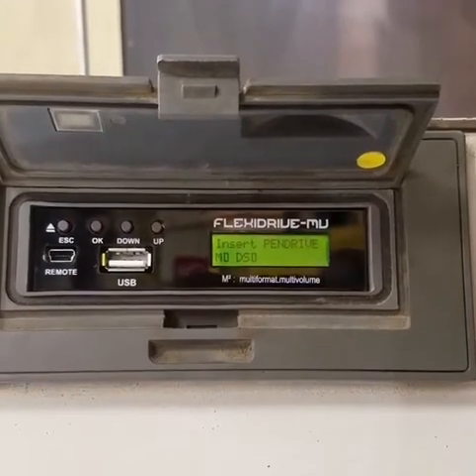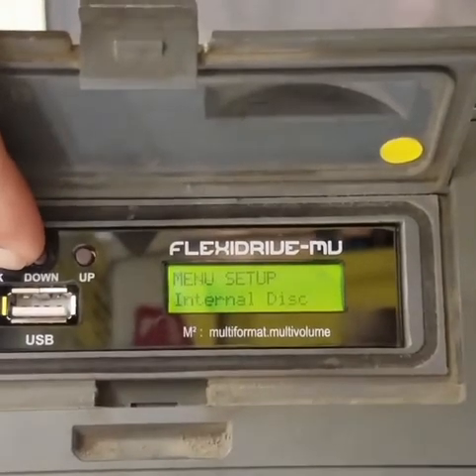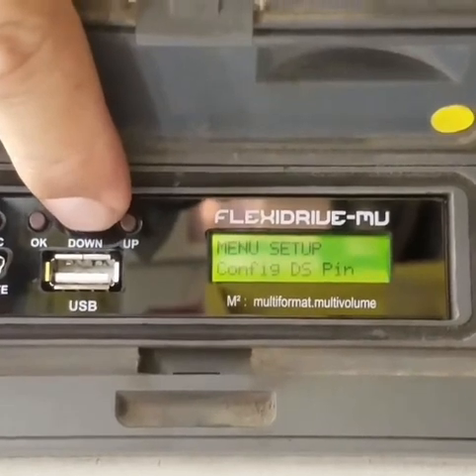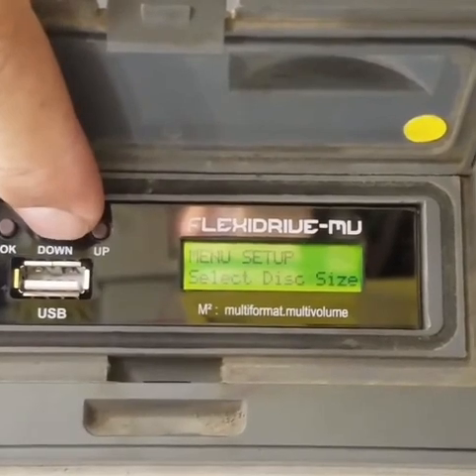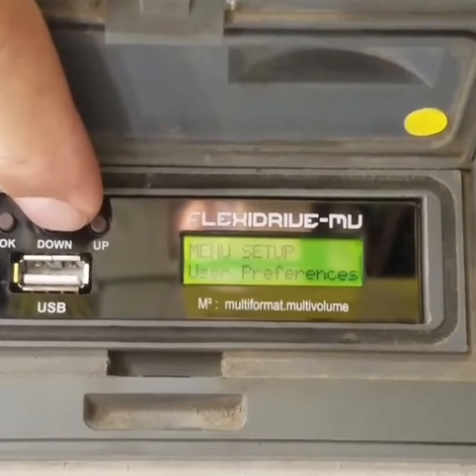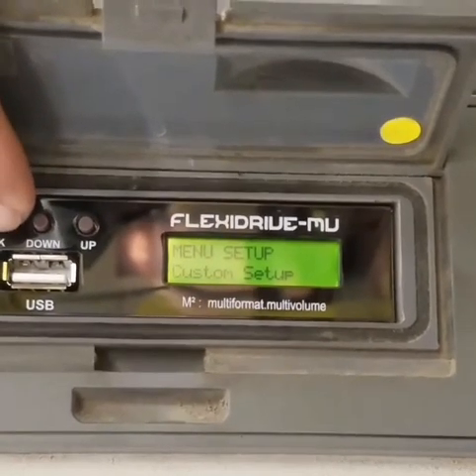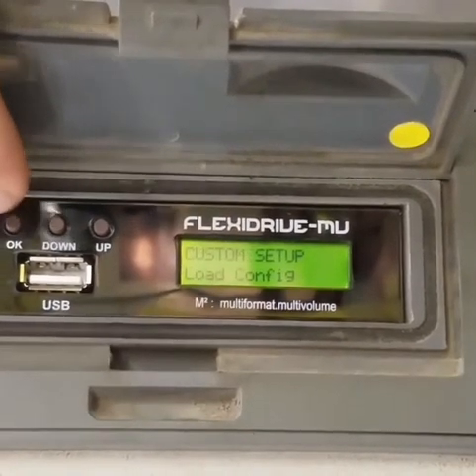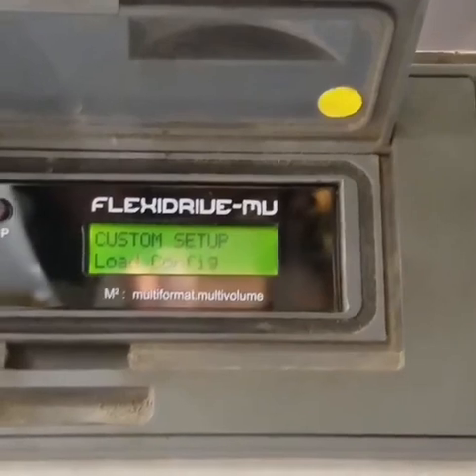Floppy emulator FlexiDrive-MV: How to Load Configuration File .cfg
This video shows how to upload a configuration file *.CFG into a FlexiDrive-MV floppy emulator unit which replace the standard floppy drive units used in CNCs like Mazak, Okuma, Fanuc, Siemens, etc.

1) Remove the USB thumb drive if any on the FlexiDrive-MV unit
2) Press  OK  button for 5 seconds to go to MENU SETUP – Internal Disc
3) Press  DOWN button five times to go to MENU SETUP – Custom Setup
4) Press  OK button to access to CUSTOM SETUP – Load Config
5) Press  OK button, Insert USB thumb drive message will appears
6) Insert your thumb drive with your file configuration (e.g. OKUMA_MV.CFG) saved on it
7) Select a the FlexiDrive configuration file, e.g. MAZAK_MV.CFG by pressing DOWN or UP
8) Press  OK button
9) Loading…(progress bar)
10) CUSTOM SETUP – Load Config will appears once the configuration has been finished
11) Press  ESC  button to return to the MENU SETUP – Custom Setup
12) Press  ESC  button
13) Remove the USB Stick
14) Done